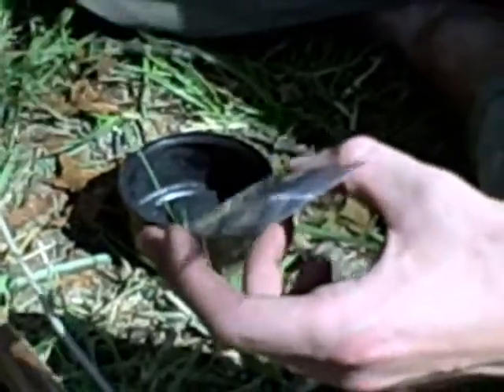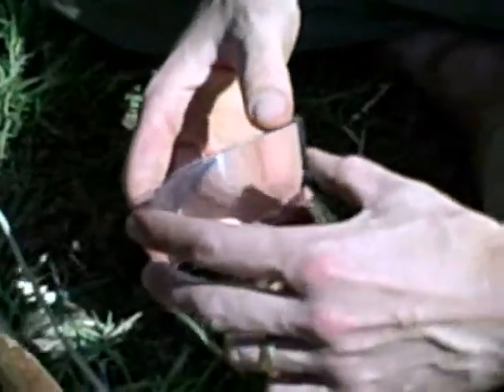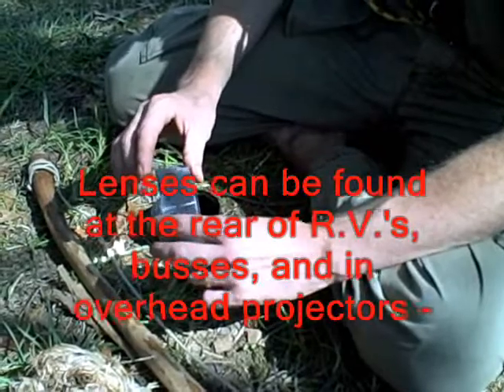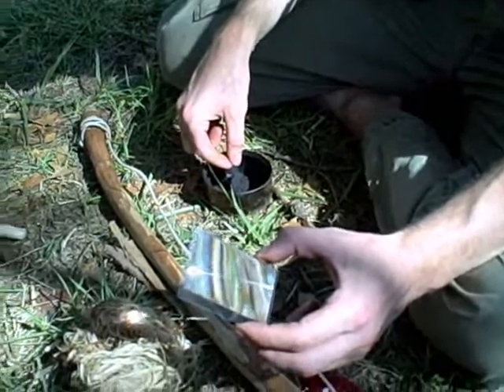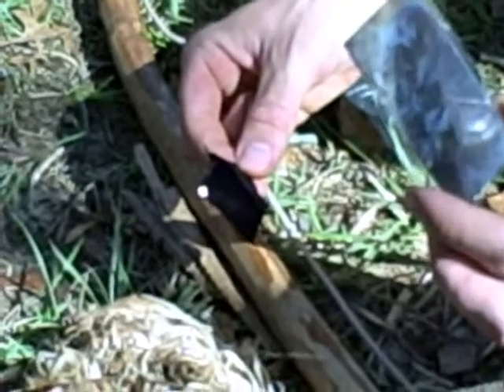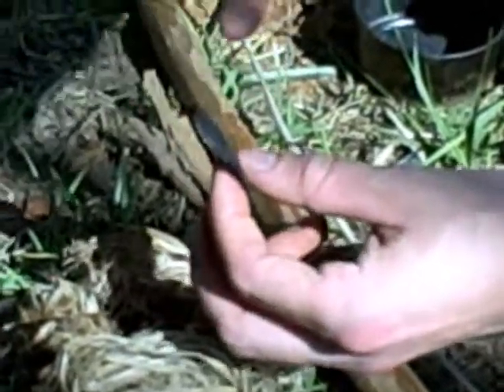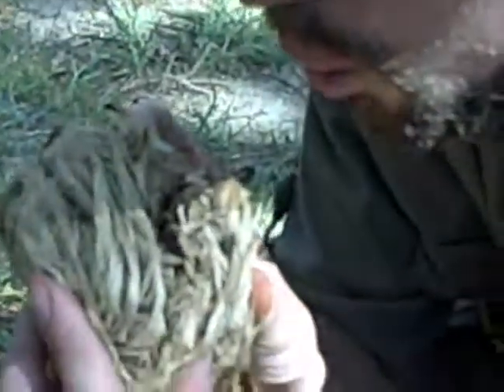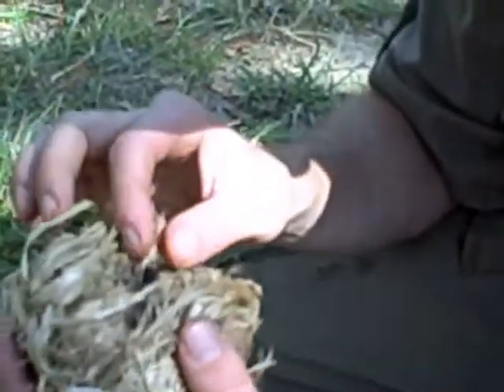Spencer Two Dogs; Fire by Fresnell, super quick survival fire technique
No fuel, no weight, cheap, silent, quick, sturdy; the Fresnell lens was historic in marine importance.  It's also awesome as a fire tool for the outdoorsman or woman.  Stick one in your wallet or car or backpack...as long as there is Sun a shinin' you'll have a lighter as good as any!